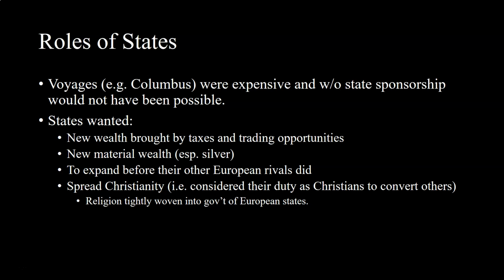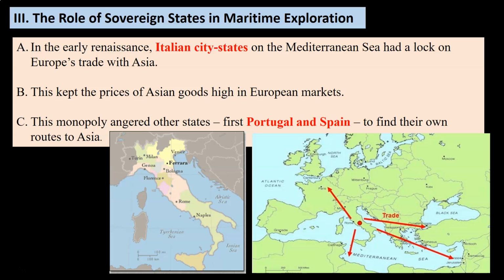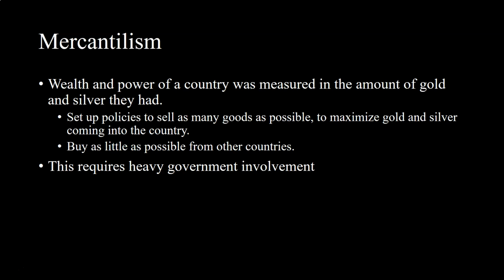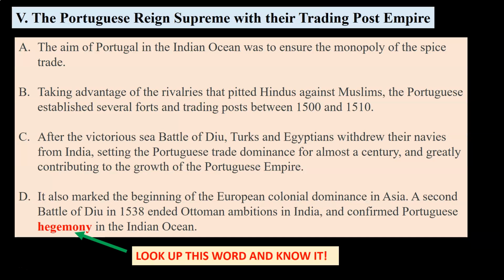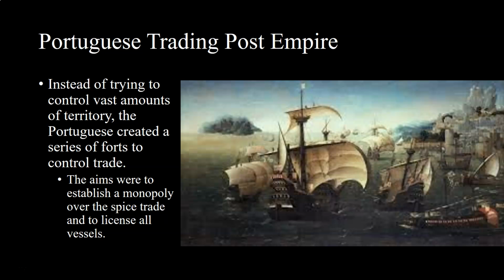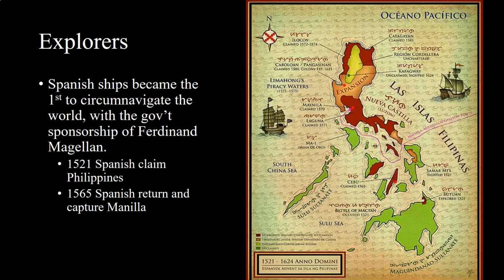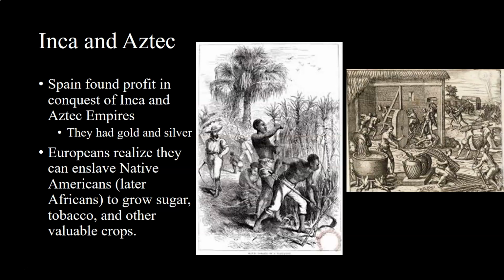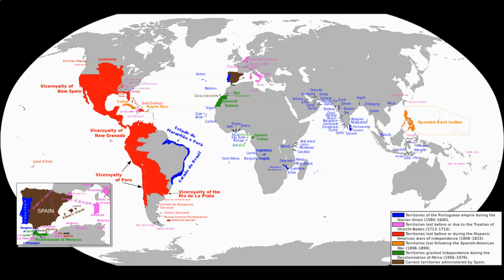4.2 - Exploration: Spain & Portugal (1450-1750)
Using Portugal & Spain as case studies, in this lecture we examine the main causes and events of the Age of Exploration.